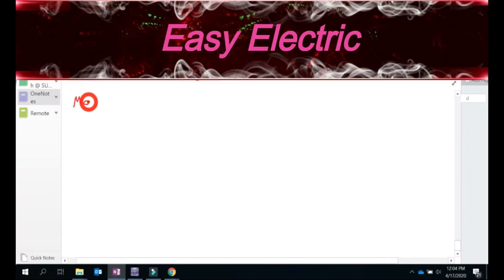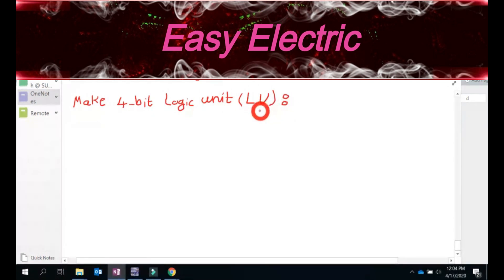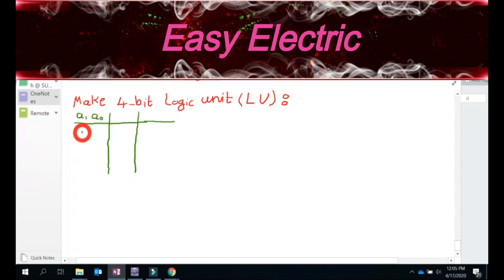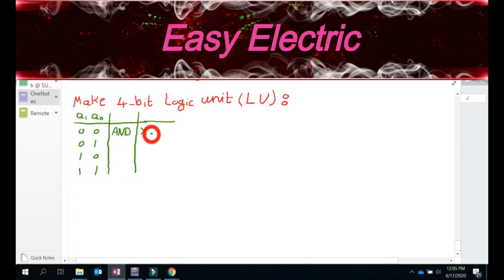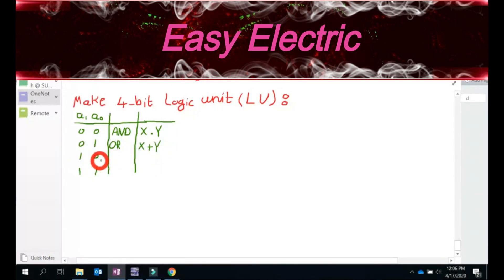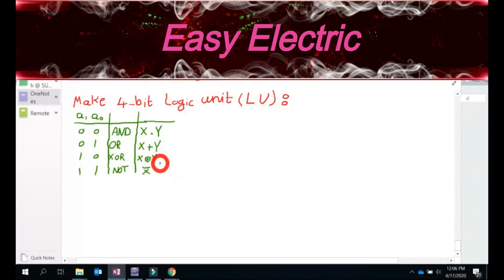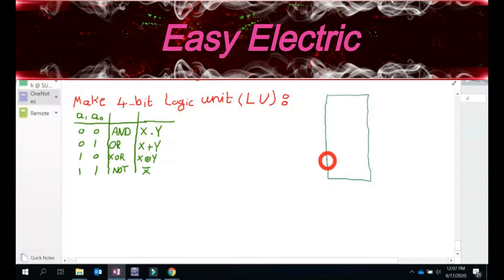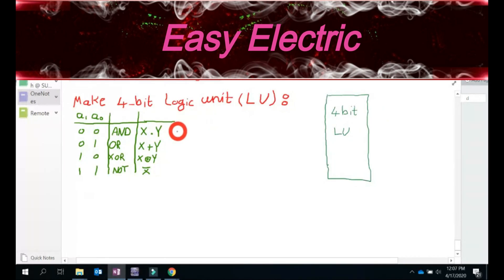4 Bit Logic Unit (LU) Design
Welcome to Easy Electric channel. In this video you will learn how you could design a simple 4 bit logic unit  using  basic logic gates and multiplexer.